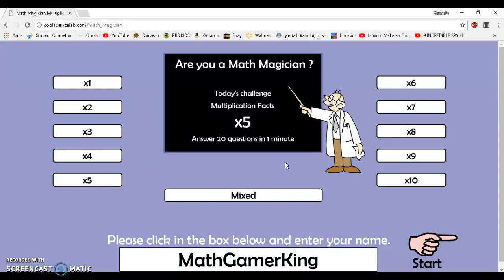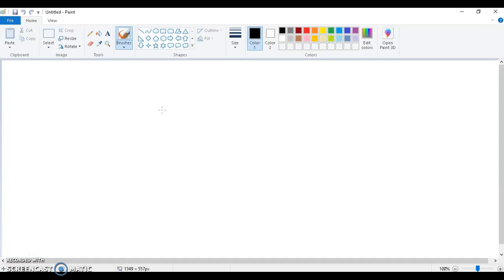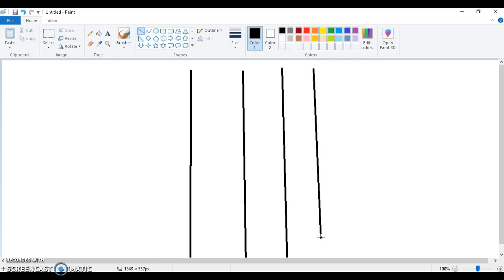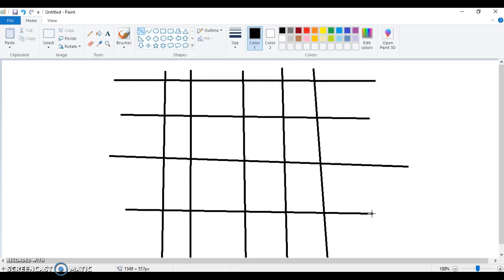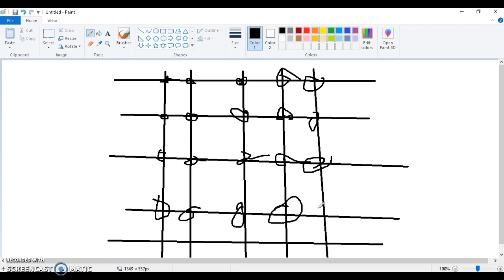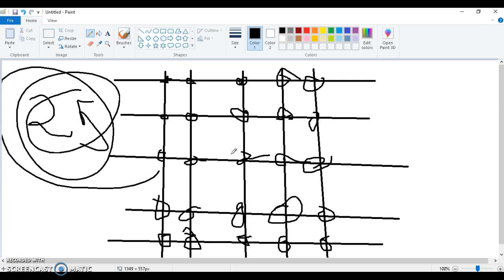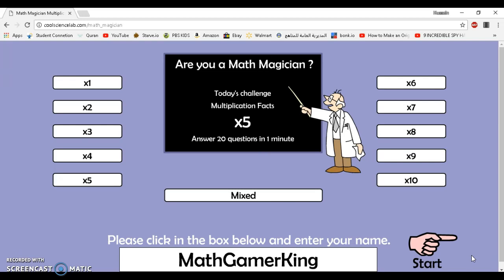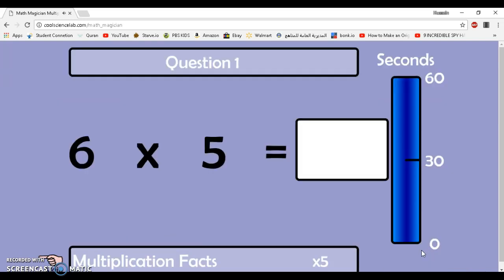Learning Our x5 Multipulcation Facts!!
This is a video showing you how to learn your x5 multipulcation facts.